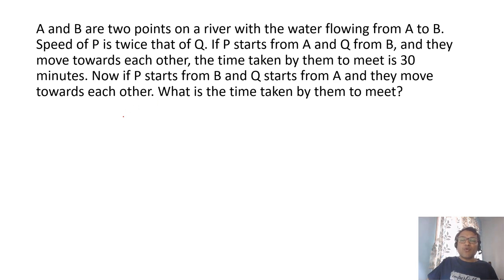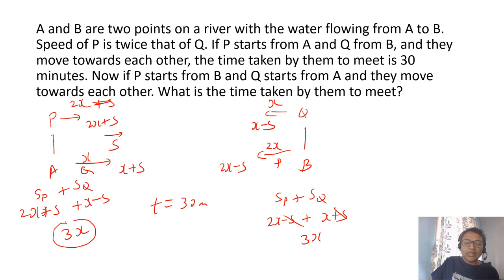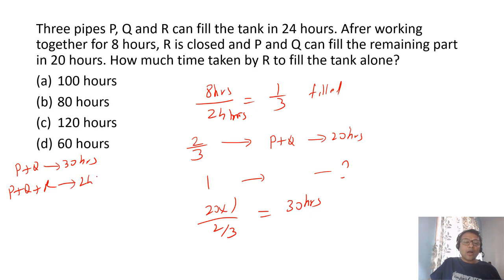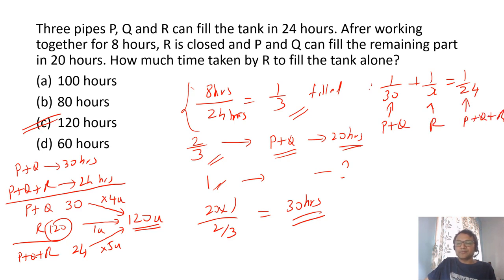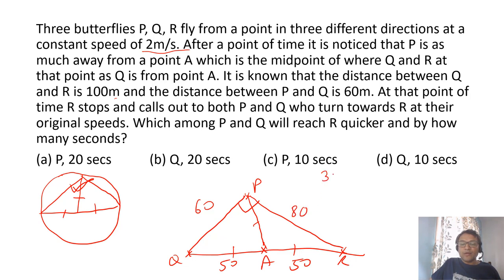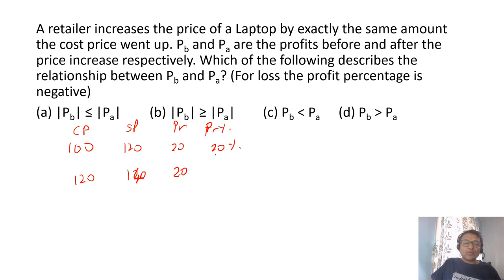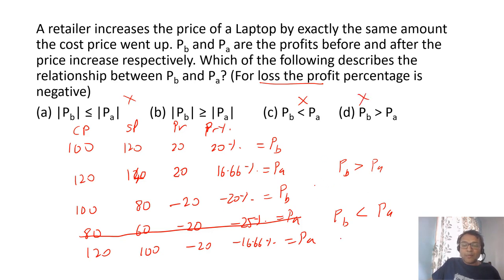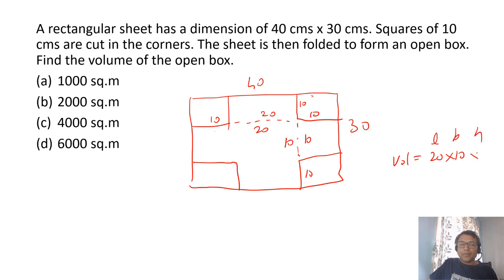21 days Study Quant with Patrick | Day 10 | 3rd April 2020 | Patrick Dsouza | 6 times CAT 100%ile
Habits aren't easy to form. Take one day at a time. Today is Day 10 and Patrick solves a few more sums in an effort to help build your "Quant confidence".

Classroom Courses
CAT + XAT
CAT Mentorship

CET
CET + other exams
CET Crashcourse
CET Workshop

Workshop
XAT
CET
SNAP
NMAT

Online Courses
CAT Full course
CAT Quant
CAT Verbal
CAT DILR
CAT Mentorship
CAT 95+
CET Crashcouse
CET workshop

Test Series
CAT
CET
TISS